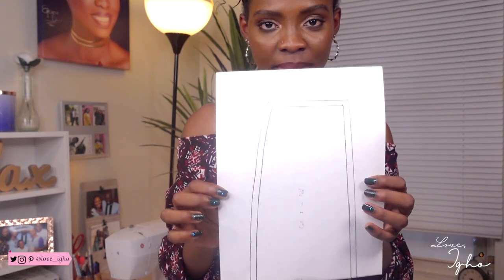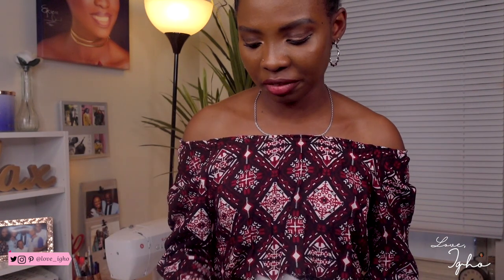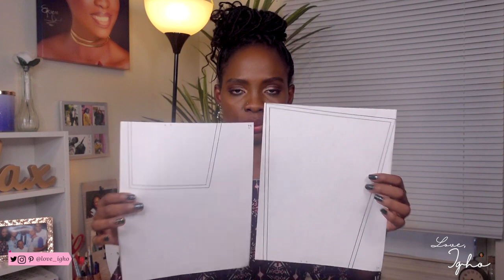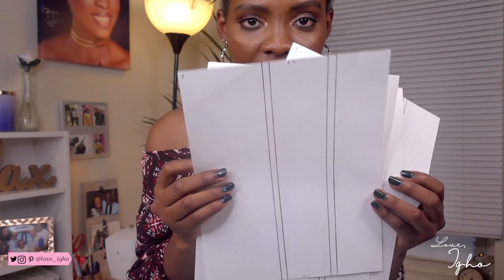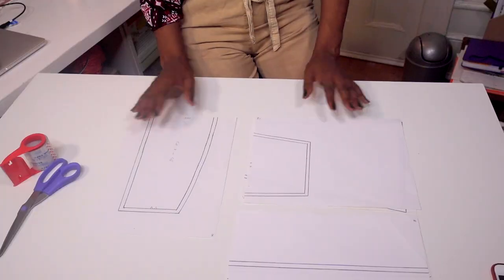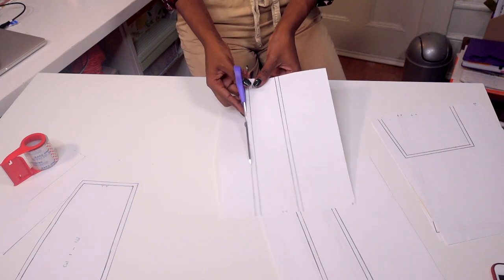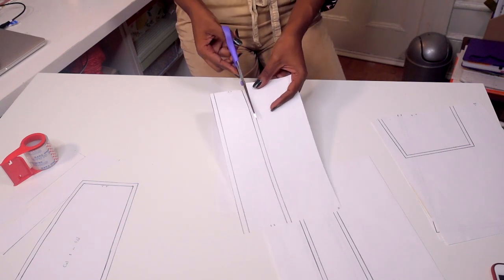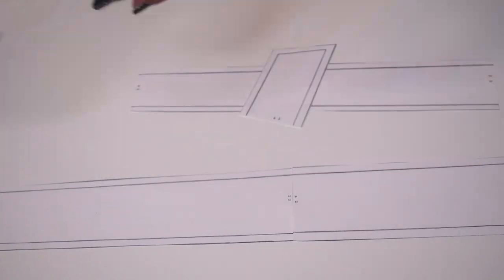DIY Obi Belt Tutorial (with FREE pattern) | DIYs with Igho | Love Igho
Hey DIY Fam, this time we will be learning how to make an obi-belt or TWO obi-belts, actually. Plus a FREE pattern download! Yay!!!

Also, WATCH in 1080p60HD

If you recreate any of my tutorials tag me on instagram using loveighodiy in your description

Connect!

MUSIC INFO

Work Flow Music

Opening Montage Track

Outro Music